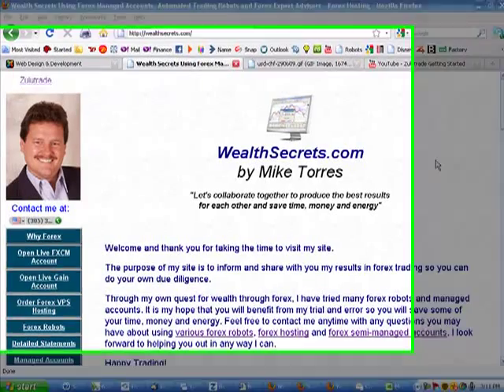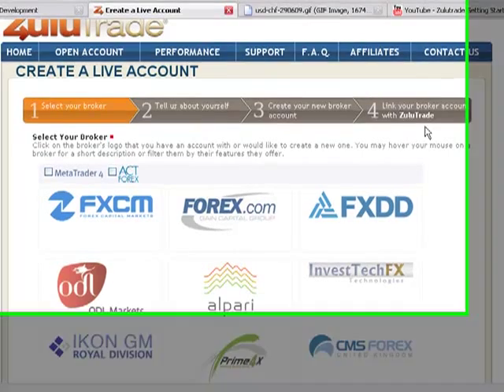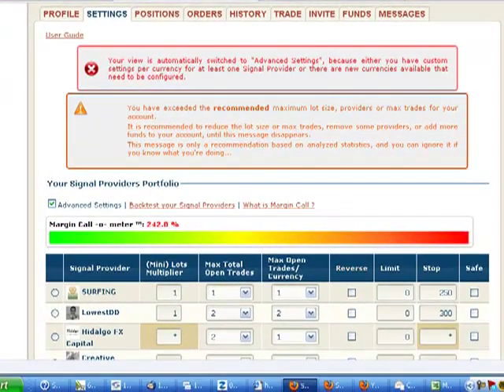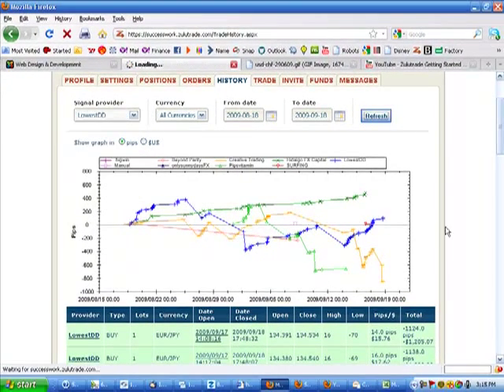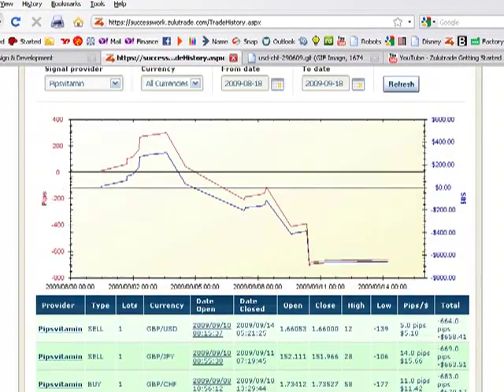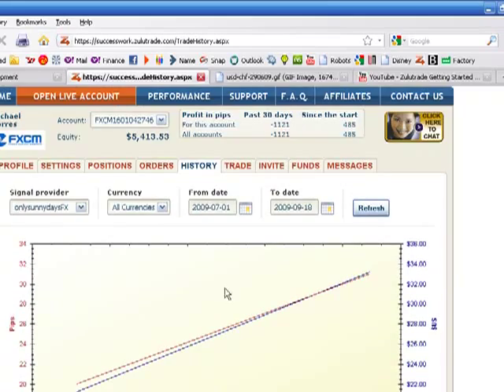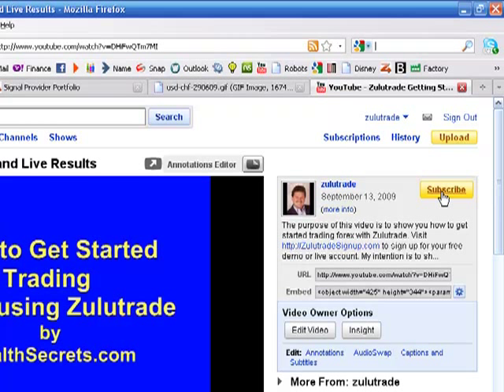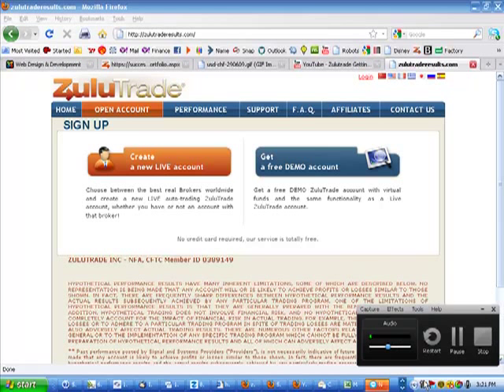My Zulutrade Live Results and Settings Sept 18, 2009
This video will show you my live results and settings using Zulutrade.  Get your free demo or live account Now you can finally trade forex with out all the hassles of manually trading or using robots.

Feel free to contact me to collaborate and share information with each other so we will both become more profitable at forex trading and save time, money and energy in the process.

Let's share our experiences and enjoy the journey together now!

for more information on robots being tested by me.